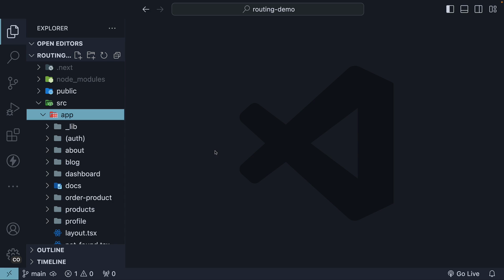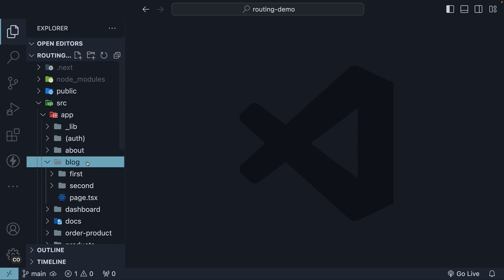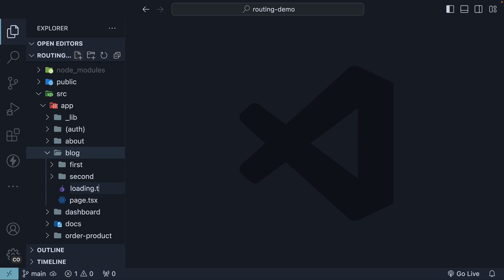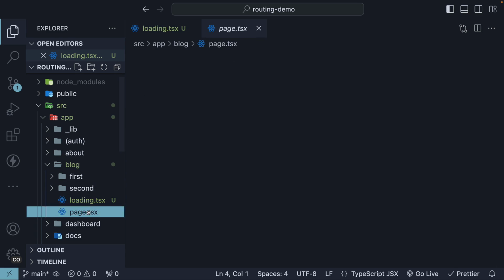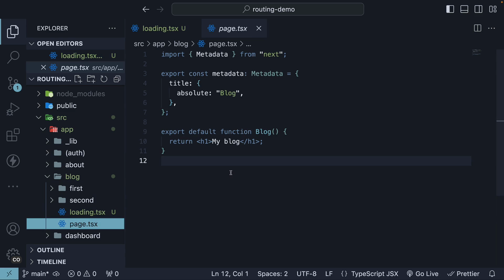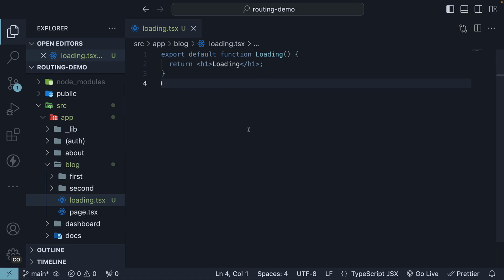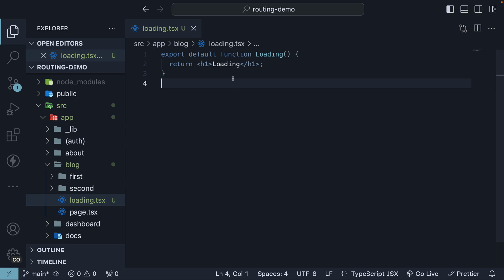Next.js 14 Tutorial - 23 - Loading UI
Next.js 14
Next.js Tutorial
Loading UI in Next.js
Loading UI